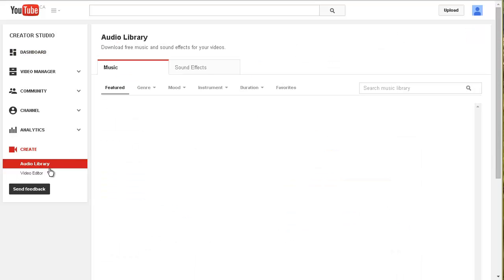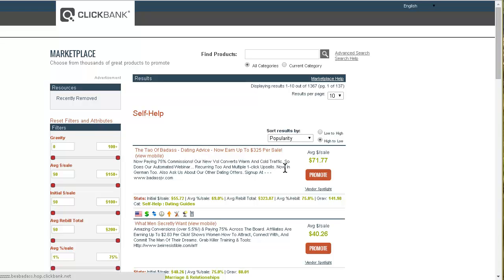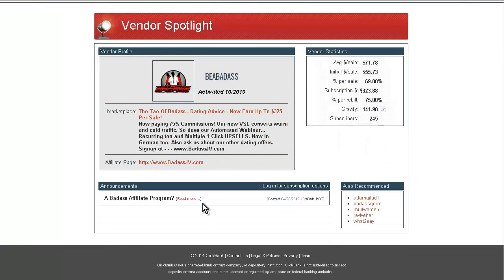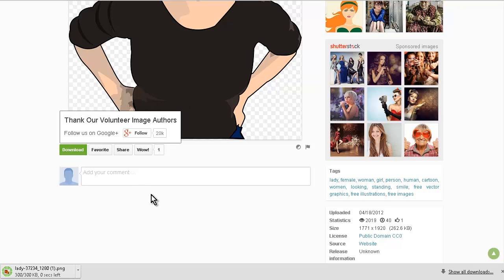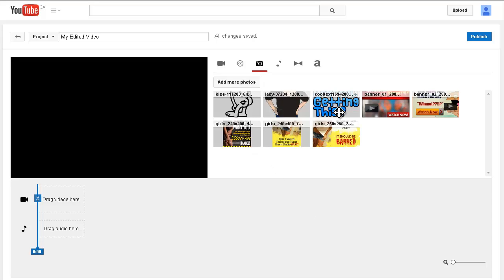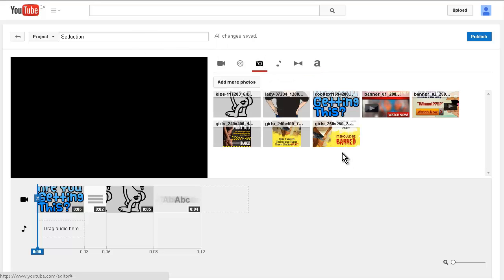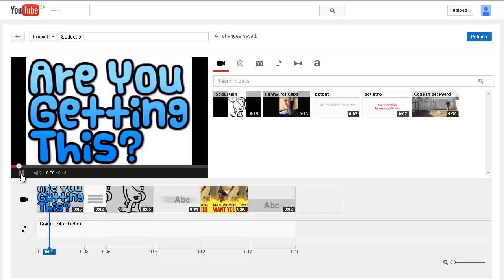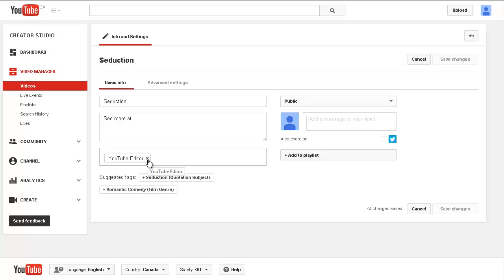How To Create Stunning Videos With Youtube Editor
Learn How To Create Stunning Videos